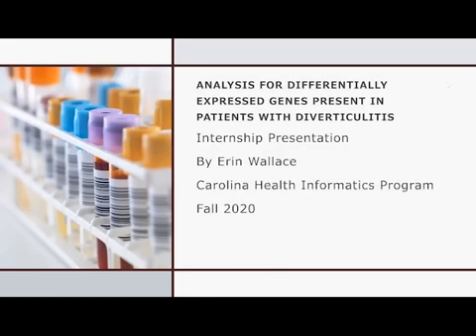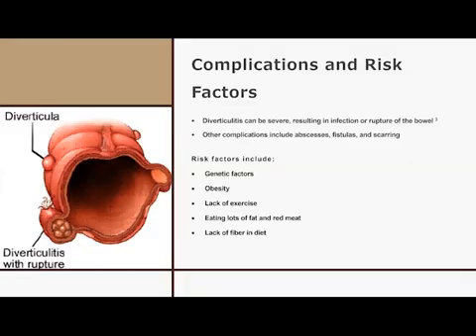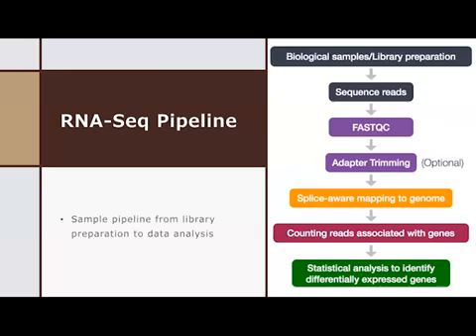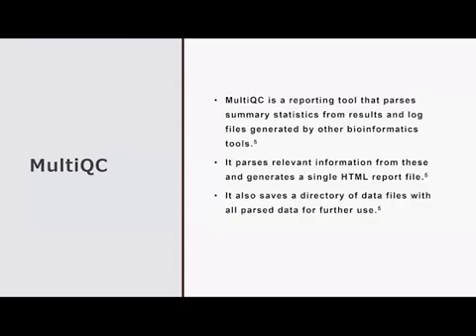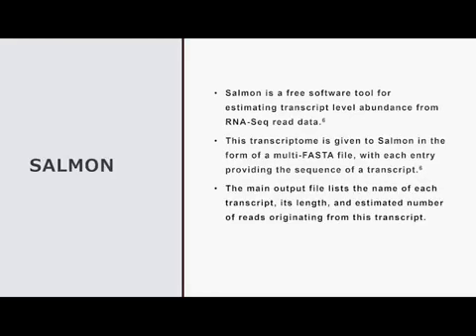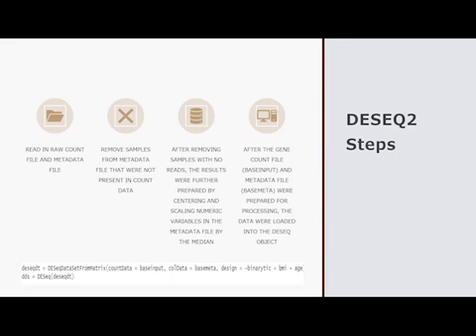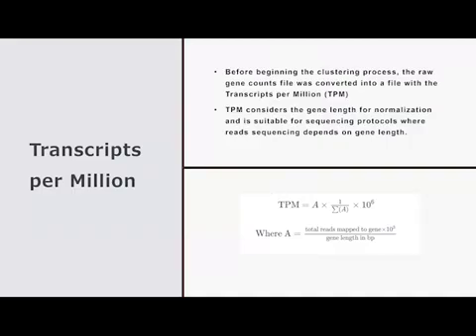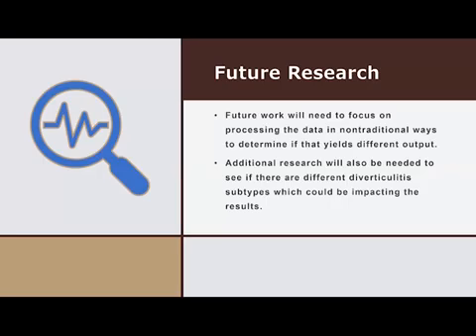Erin Wallace Internship Presentation